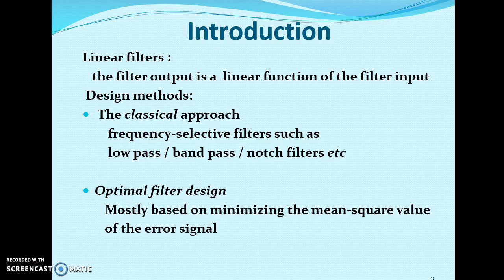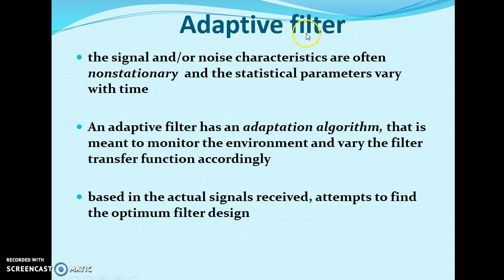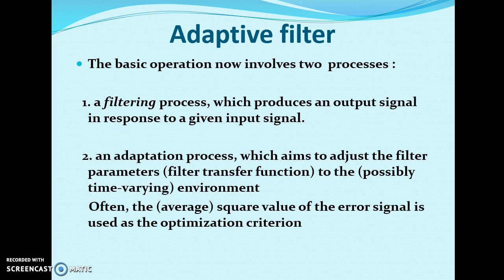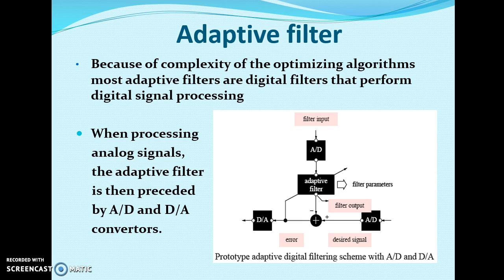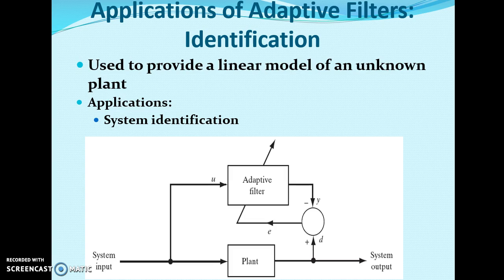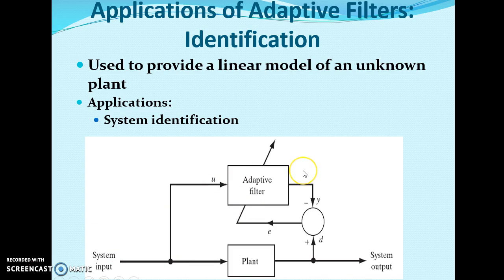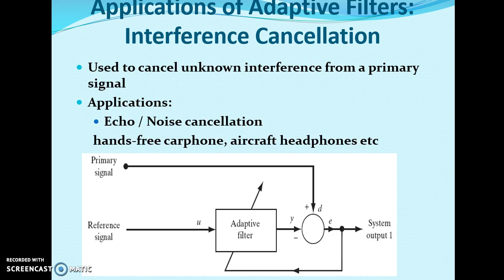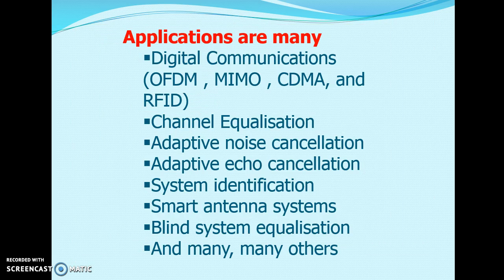Recording #56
Introduction to adaptive filters and its applications